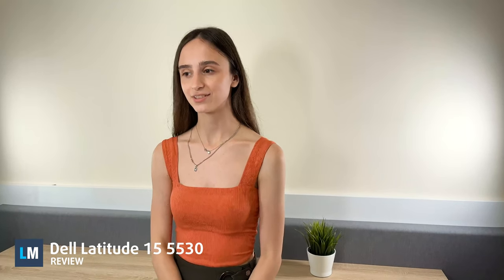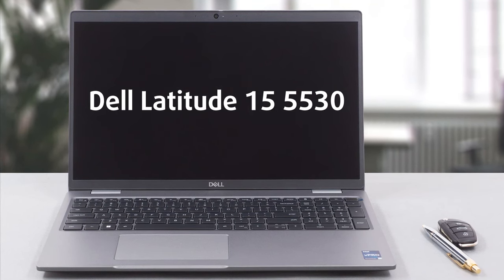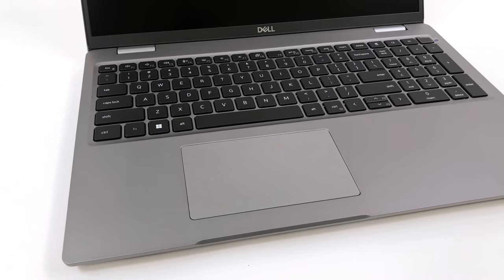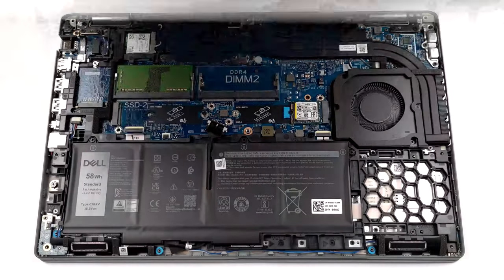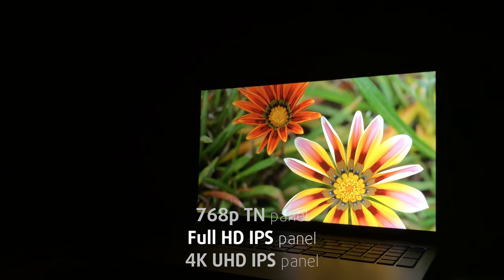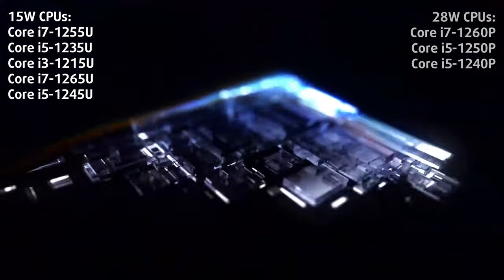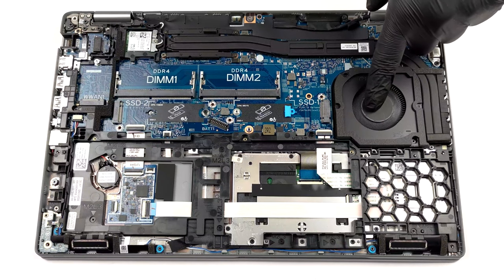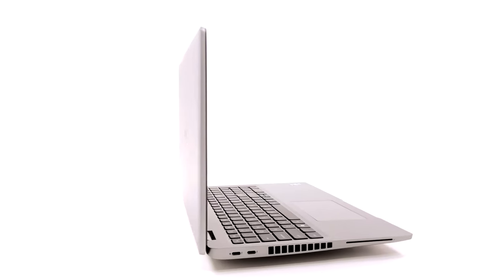🔬 [REVIEW] Dell Latitude 15 5530 - good overall machine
➡️  CONTENTS:
[0:00] Introduction
[0:59] Design and construction
[1:44] Ports
[2:07] Disassembly and upgrade options
[2:41] Display quality
[3:14] Battery life
[3:33] Performance
[4:08] Temperatures
[4:40] Verdict
🔬 [REVIEW] Dell Latitude 15 5530